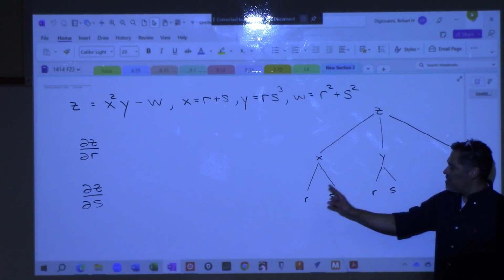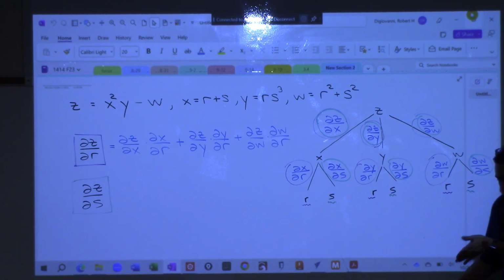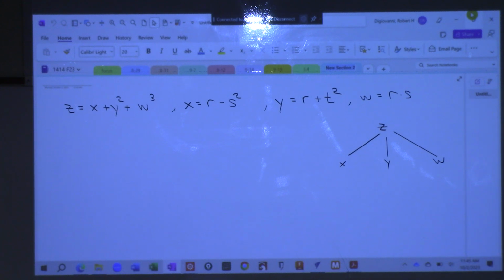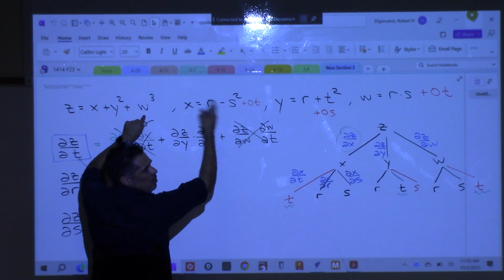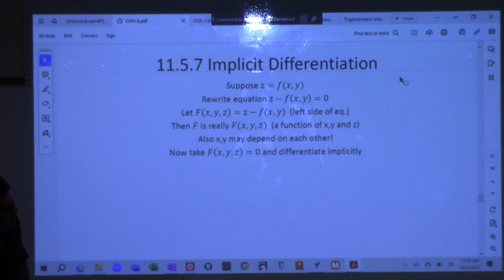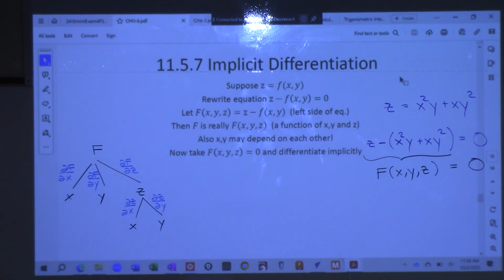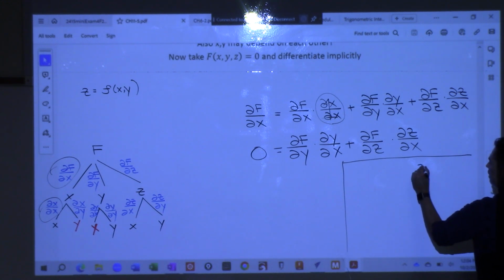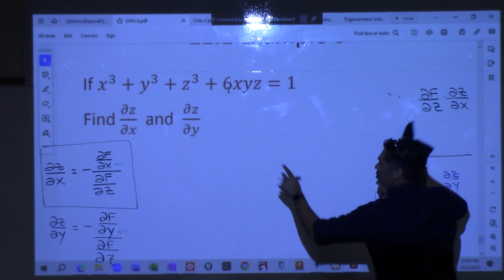2415 10-1 part2